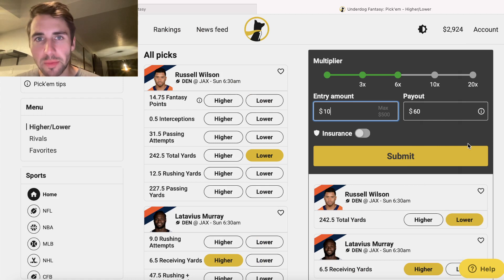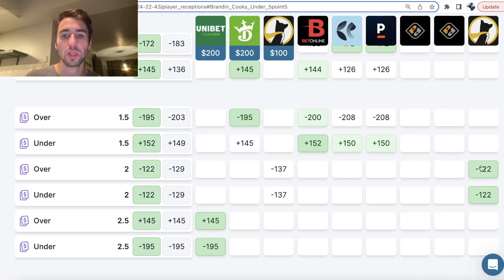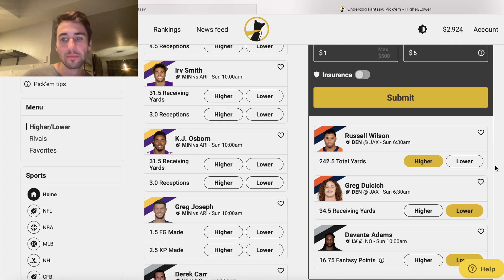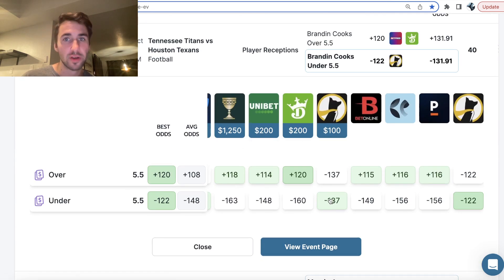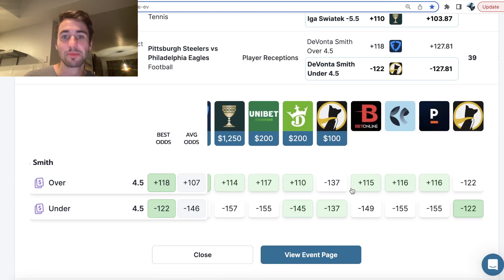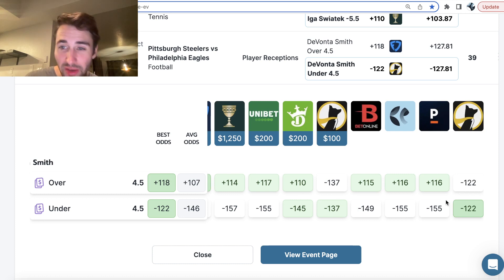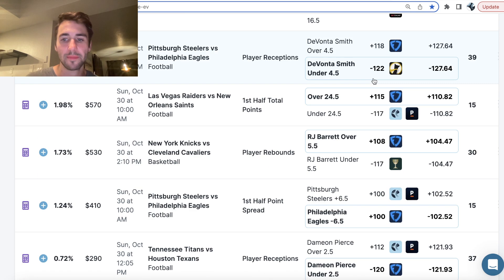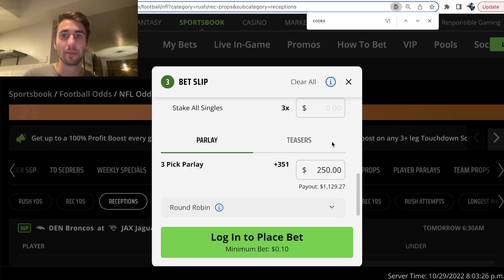3 "No Brainer" NFL Player Prop Bets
Alex goes through 3 "no brainer" player prop bets on Underdog Fantasy. He thinks he has the top picks for Week 8 of the NFL season. Alex has three bets from the OddsJam "Positive EV" sports betting software. All of his picks have a mathematical profit margin, which is known as "edge" in sports betting.